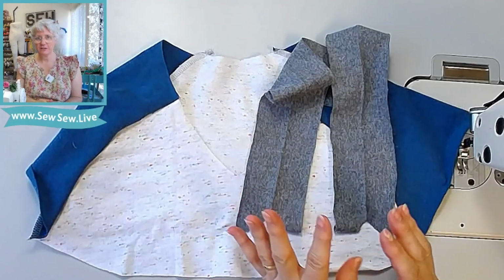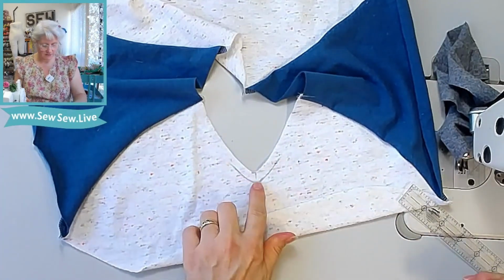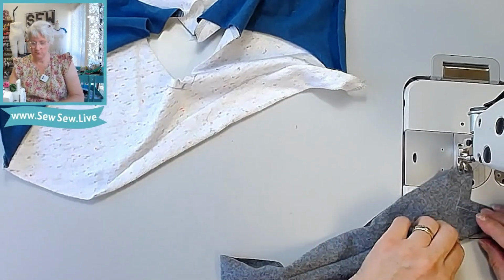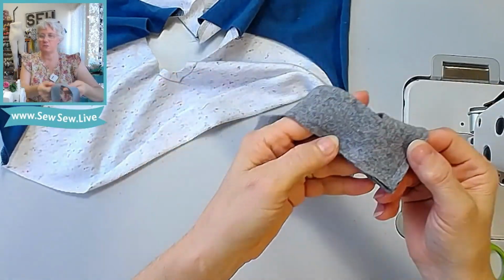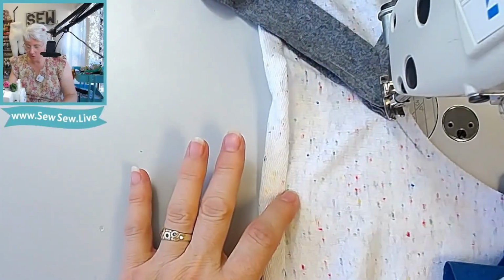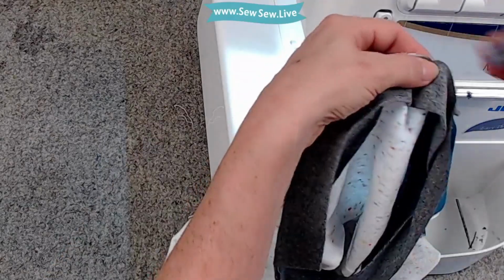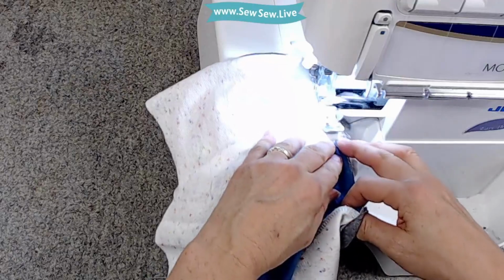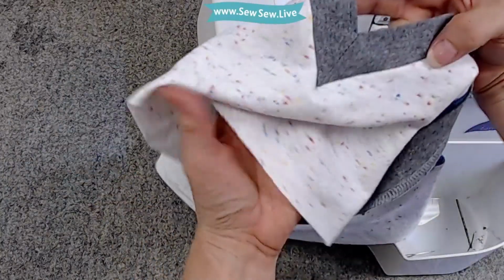How to Sew Center Seam V-Neck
This video is part of a little mini series all about sewing knit neckbands!

I'm a very instructional person! If you want it to be faster, speed it up! But I like to tell you what my hands are doing, what to do if something goes wrong, what I'm feeling and common things that can happen. I give lots of tips and I try to be extremely transparent about all the subtle nuances happening during the step. I hope by the end you get more from the video than just learning how to do the step. Skill are transferrable to other projects!

Time Stamps
0:00 Intro & Prepare garment
0:49 Draw seam allowance on garment at center front neck
2:05 Prepare neckband
3:12 Sew Center front only of neckband
4:10 Sew neckband at center to secure inside seam allowances
4:52 Sew collar to neckline at center front only
5:12 Draw seam allowances on collar/neckband at center only
5:30 Sew Collar/neckband to center front of garment only
7:05 Attach collar/neckband to whole neckline
Congratulations!

Want a faster video? You can change the playback speed, look for timestamps here in the description, and fast forward. If you want to create Time Stamps, let me know! It's very helpful and I can make it easier for you.

Happy sewing!

My Guild is my main source of income and you can check it out here:
But maybe you want to support a different way...

Want me to Review a Pattern (viewers or pattern companies welcome)? Send one to me!
If it's a physical pattern I can return it. (I'm strict about respecting copyright laws. If you send me a pattern that isn't mine to keep, it will be deleted once I've reviewed it- however I will not use the pattern to cut or sew it.) There is no guarantee I will make a review of a pattern. Email ahead!

I launched a private community space called Sew Sew Guild with skill building opportunities, workshops and a live call in show!

Are you a fabric store or pattern company and you'd like to promote a pattern and/or fabric?